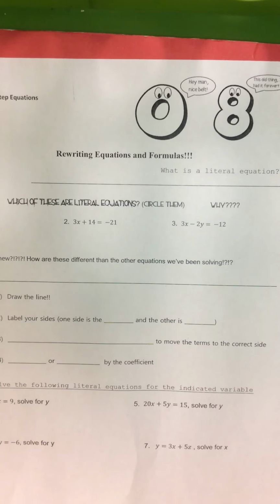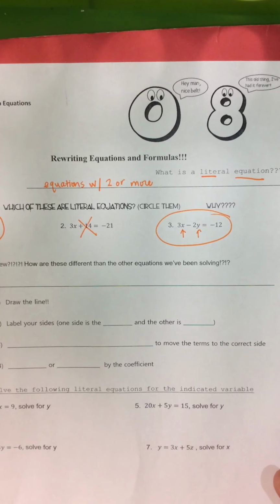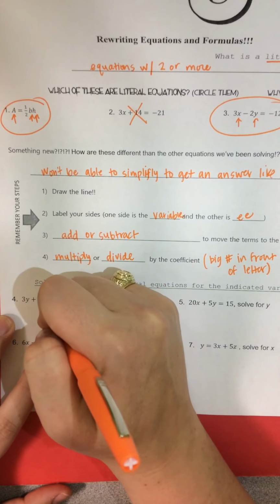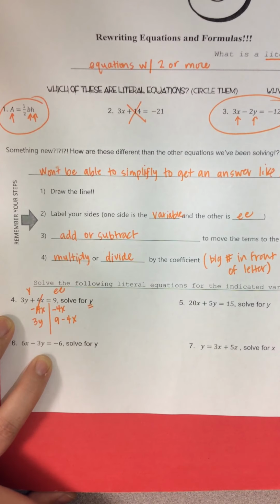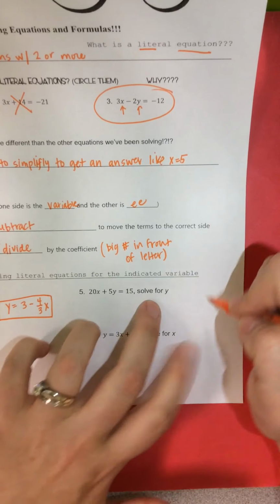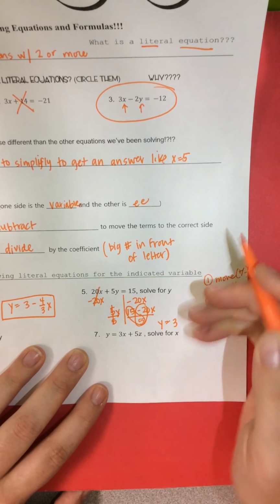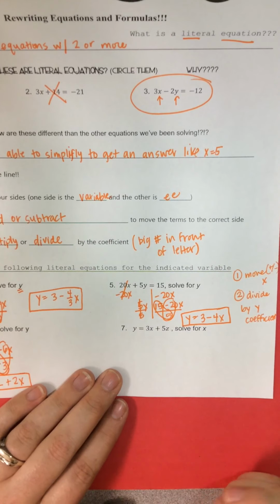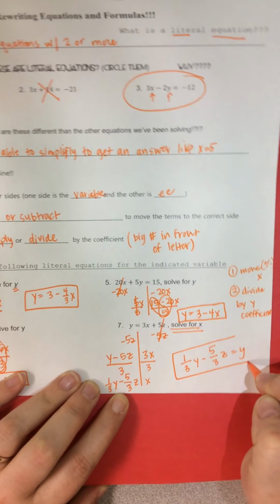1.3 Notes Video